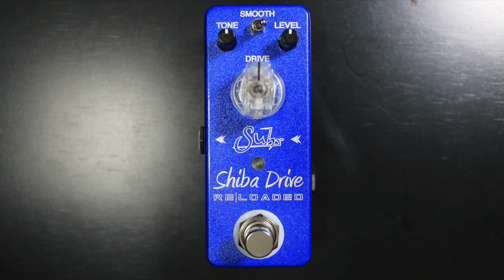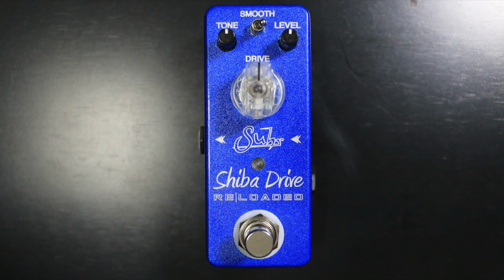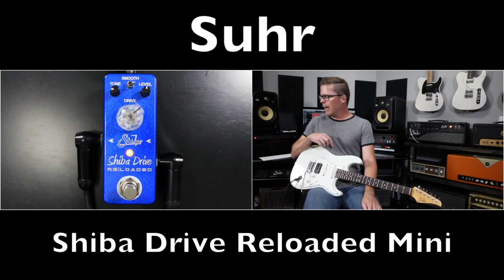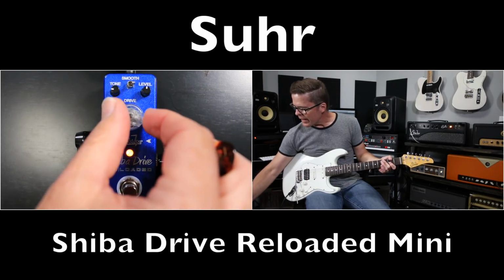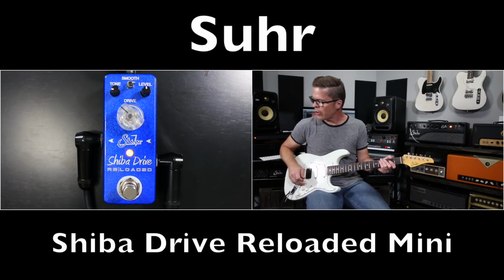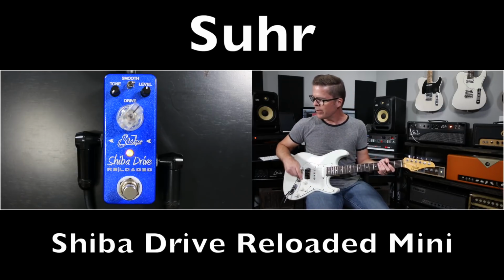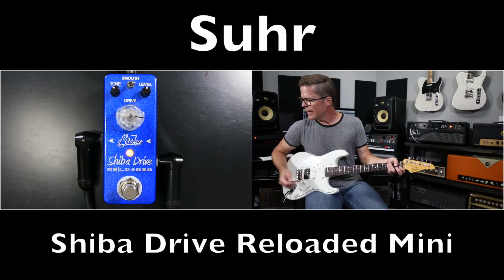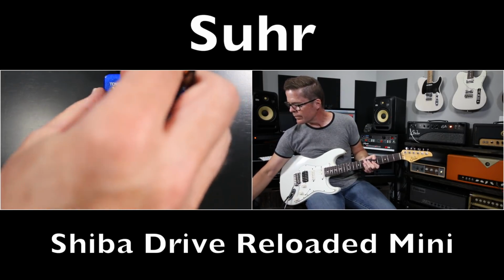Suhr Shiba Drive Reloaded Mini demo video by Shawn Tubbs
In-depth demo of the Suhr Shiba Drive Reloaded Mini.